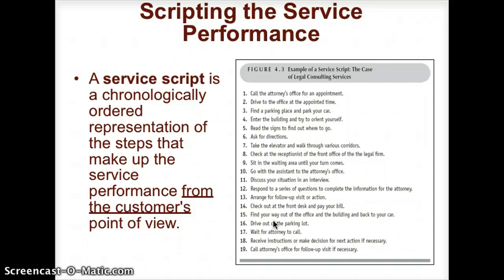Segment 3 Lecture Week 5 Chapters 4-5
This is the third in the series of segments covering the readings from chapters 4-5